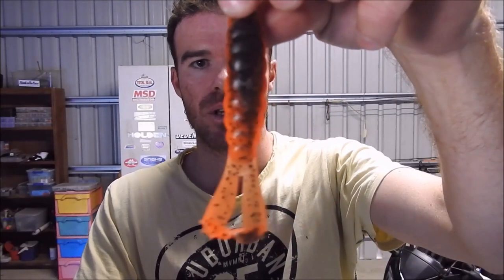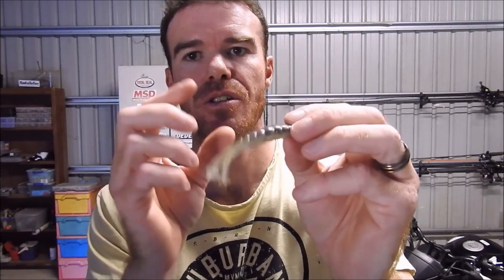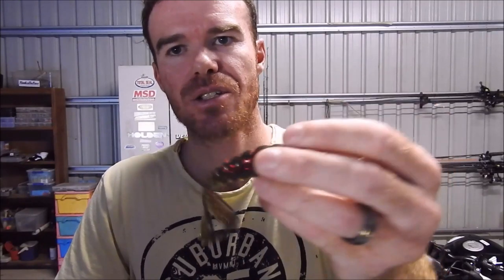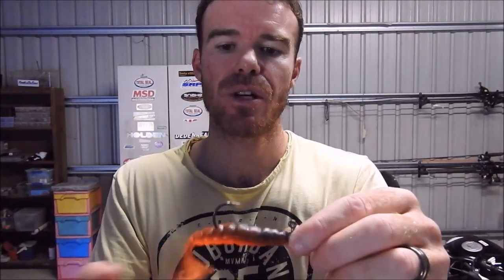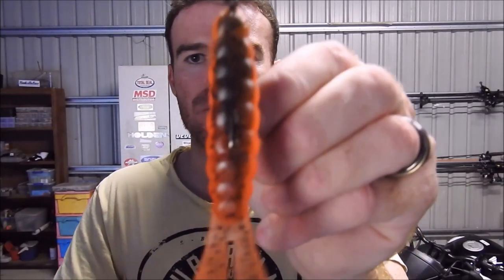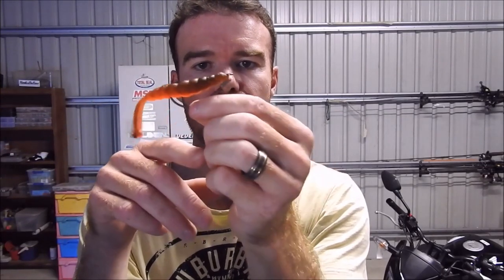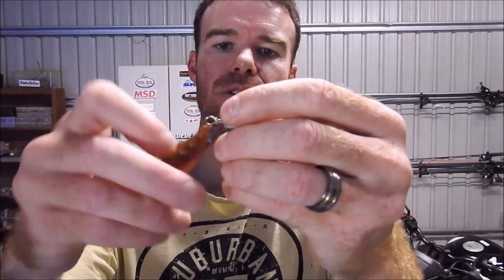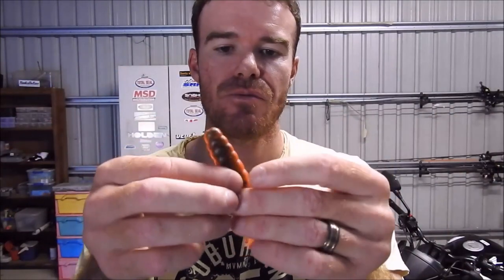How to Rig & Fish the ZMan GOAT Family with Jeff Wilton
Jeff Wilton runs us through how he rigs and fishes the ZMan GOAT Family of 10X Tough ElaZtech creature baits in North QLD for species such as mangrove jack and barramundi. The ZMan GOAT Family covers a stack of different applications with its 3" Baby GOAT, 3.75" GOAT and 4.25" Billy GOAT. Fish on!

From buzzing topwater, to hopping deep structure, the Baby GOAT will get the bites!

Designed with versatility in mind the 3" Baby GOAT has the power to thump and vibrate at all retrieve speeds, thanks to the twin action tails that feature the same unique curved paddle tail design found on other proven ZMan plastics.

The GOAT's segmented, slightly flattened torso transitions to dual thin-skinned kicking legs, each finished with a pulsating, deeply cupped paddle. Soft and buoyant, the 10X Tough ElaZtech construction means more fish per lure and a natural 'claws up' stance when at rest on the bottom, attracting fish and triggering strikes.

Buzzing the surface, swimming the flats, twitching the drains or hopping deeper structure, the 3" Baby GOAT covers multiple presentations, while also being right at home as a ChatterBait, spinnerbait, buzzbait and skirted jig trailer.

A step up from the Baby GOAT, the 3.75" GOAT adds size, bulk and casting weight to create a deadly surface presentation for barramundi, mangrove jack, Murray cod and other surface feeders, while also attracting the bites from river to reef fished subsurface.

The 4.25" Billy GOAT is the big boss of the GOAT Tribe and the added size, bulk and weight makes it an awesome topwater presentation for barramundi, Murray cod and other larger surface feeders. Send it subsurface and it will get the bite from mulloway, flathead, snapper and more.